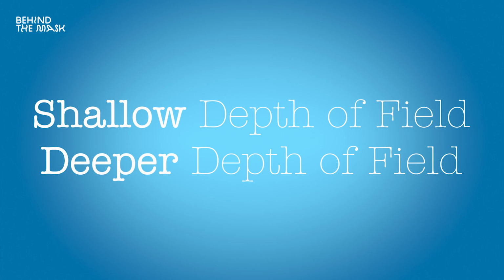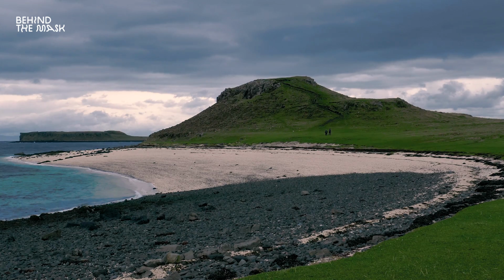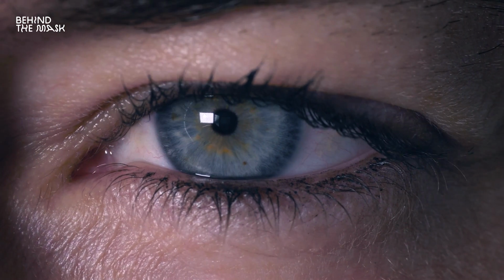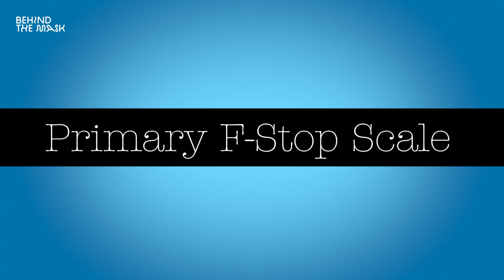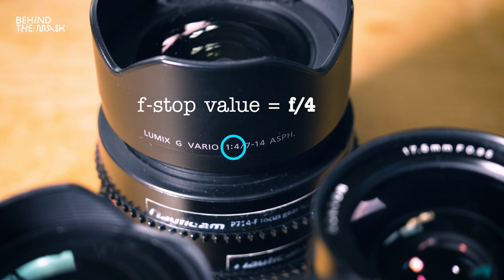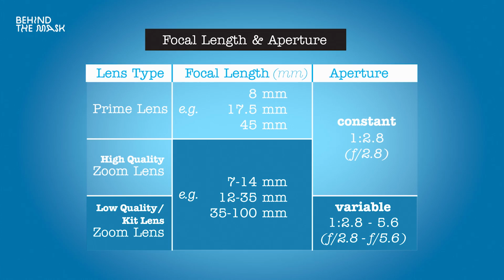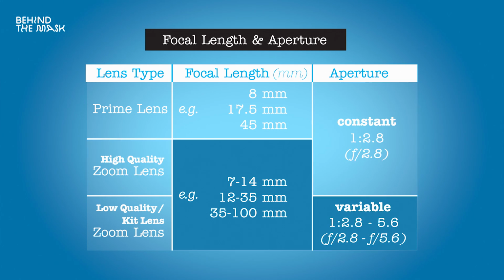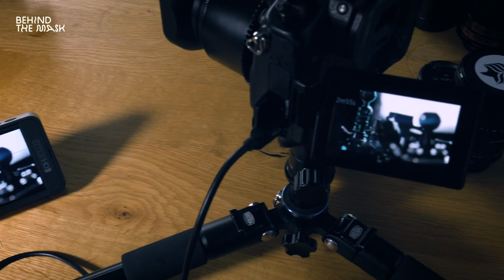What is APERTURE? And how to USE IT CREATIVELY for Underwater Filming.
UNDERWATER FILMING TIPS - This is Episode #04 “APERTURE” of our series on underwater filming tips.
How do you set the right aperture and how does it affect your image for underwater photography and filmmaking? It doesn’t only affect the brightness and exposure of your image, but also the look of your image - the DoF “depth of field”. Also there are 2 quick tips that will instantly help you to set you focus underwater.

This episode will help and guide you. The series will have at least 20 more episodes to guide you step by step into the world of underwater filming. We will cover the very basics and get to more advanced techniques. We will discuss all sorts of underwater filming gear, setups from the camera housing, filters, lighting to things like storytelling and composition.

Camera, Edit & Animation / Illustration: Vanessa Cara-Kerr